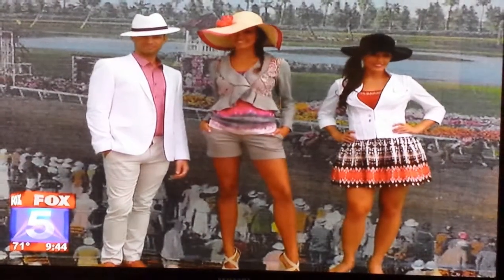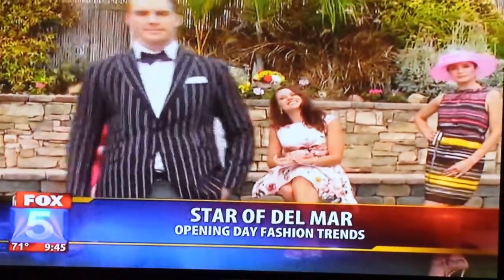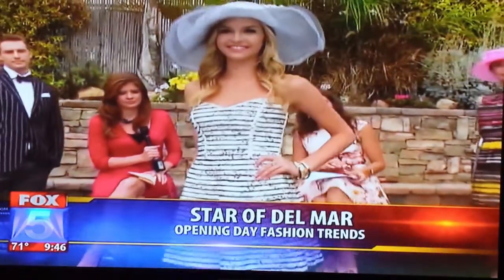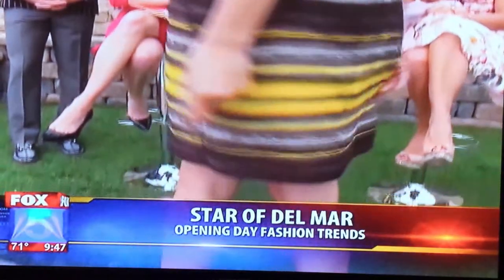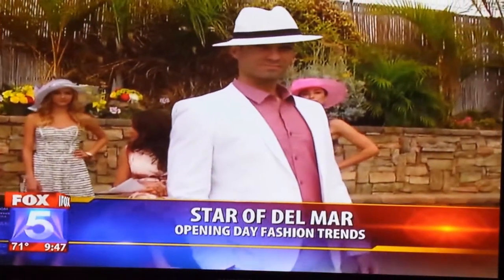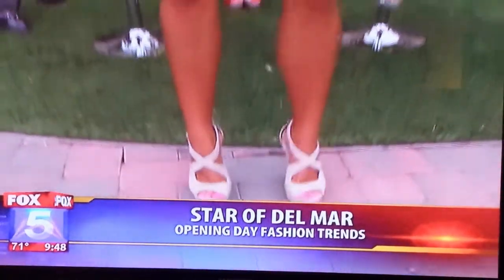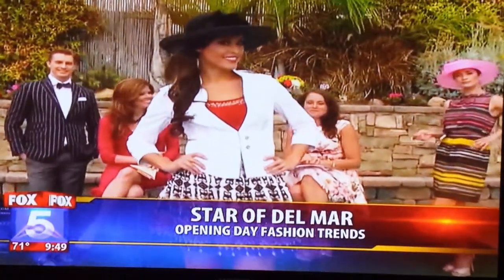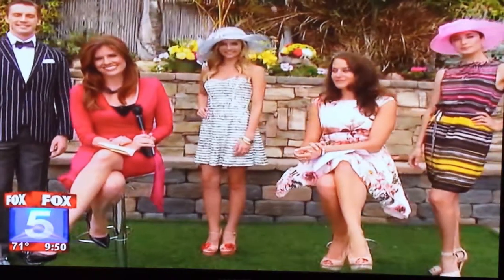Fashion expert shows off hottest looks for Del Mar races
Style expert Francine Miley shows off how to be the star of Del Mar this opening day and throughout the entire racing season.

Sorry for the late post. Me "live" on Fox5 to show off a complete outfit from Hugo Boss given by Fashion Valley. Enjoy!